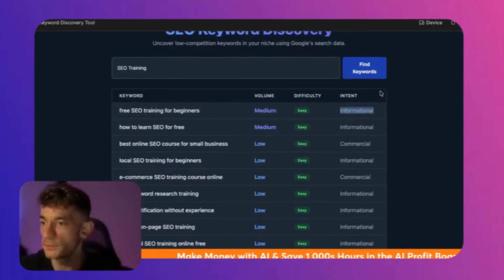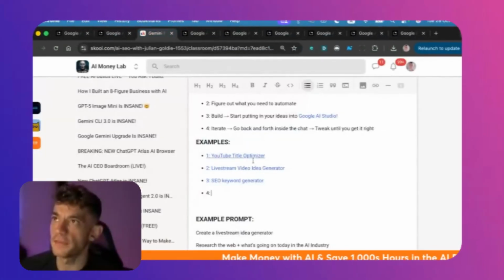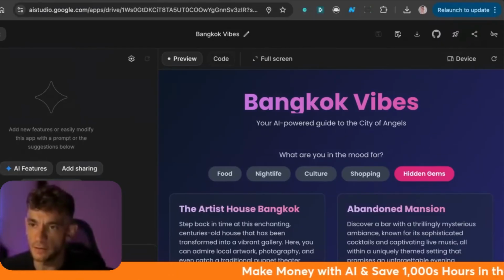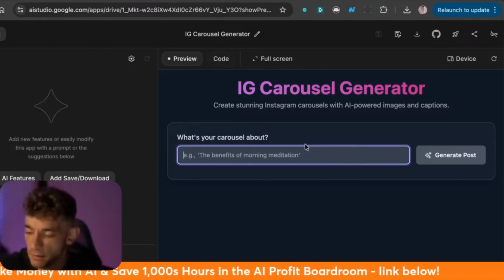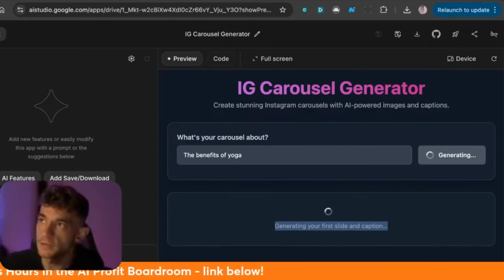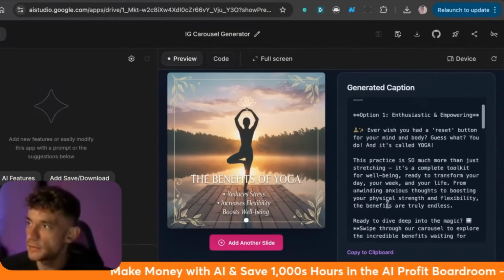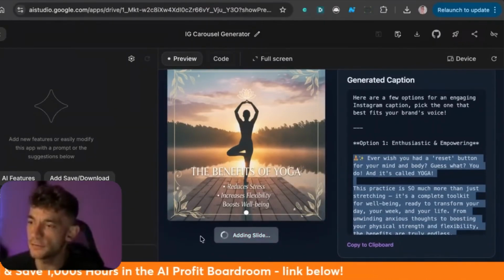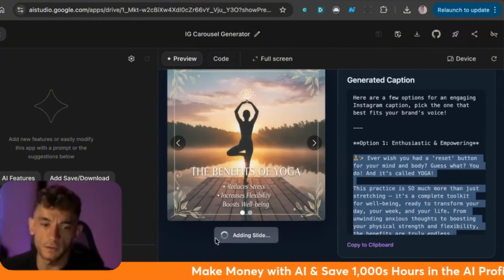How I Built Viral Instagram Carousels LIVE with NEW AI (Free Training)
Discover the latest in AI technology and automation! In this video, we explore How I Built Viral Instagram Carousels LIVE with NEW AI (Free Training).

⏱️ TIMESTAMPS:
0:00 - So people looking to buy something
1:00 - Pretty cool. And you can see
2:03 - a body, guess what you do?
3:06 - And then you'll get the Instagram